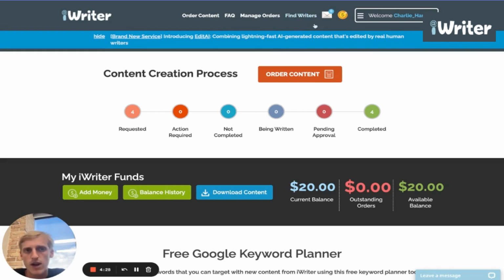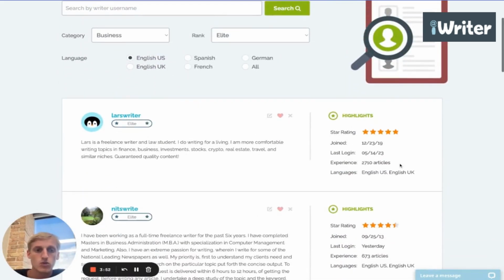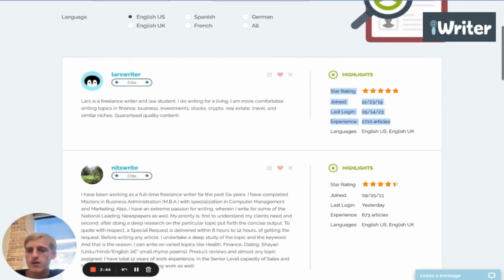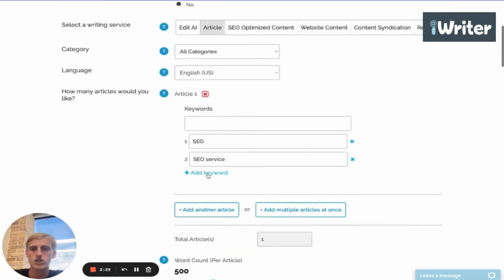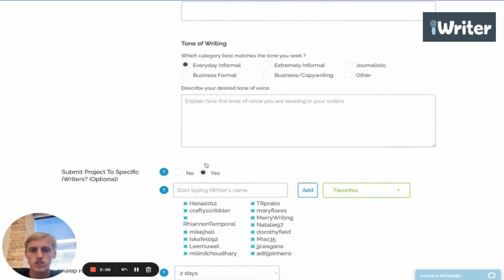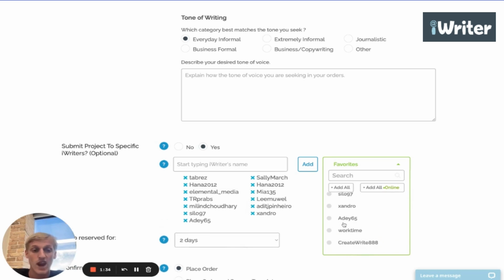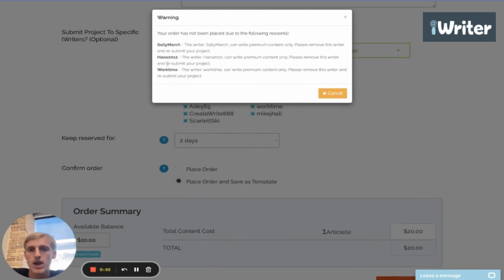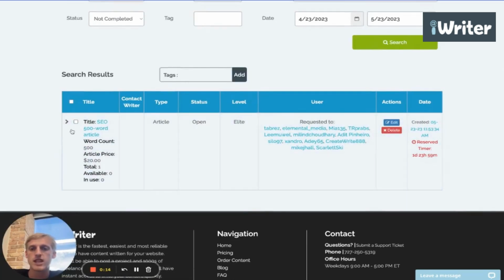How to Find Writers for iWriter Projects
In this tutorial, we go over how to find writers for your projects by category, rank and language. This can help users get their projects picked up in no time by relevant writers.